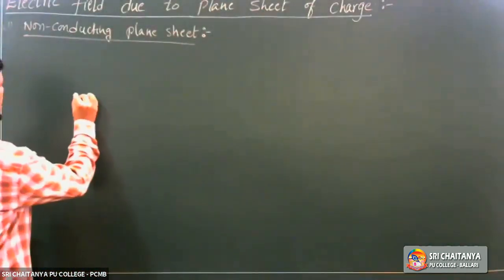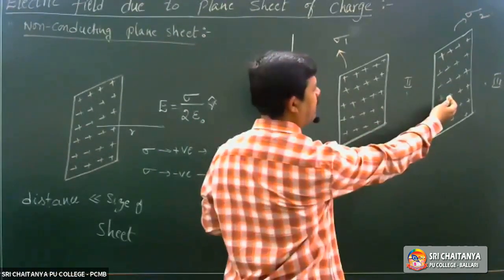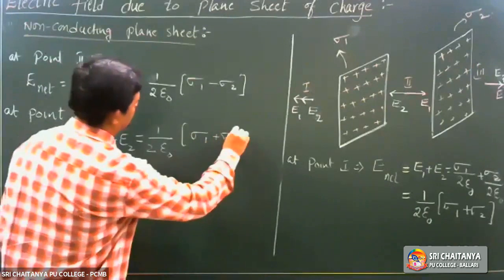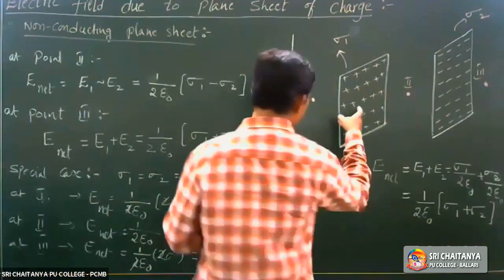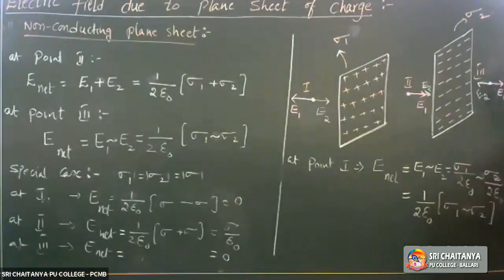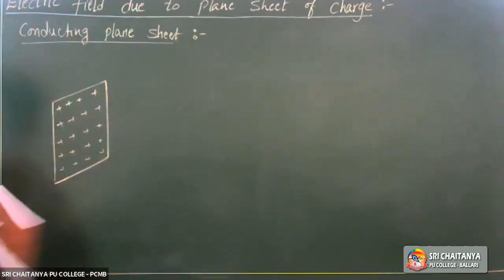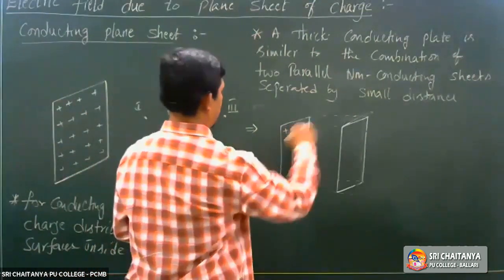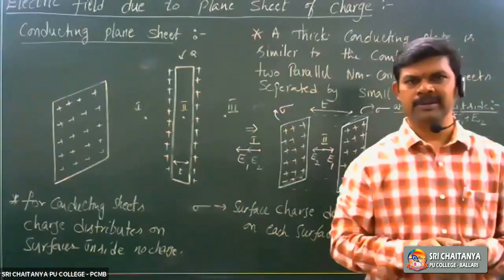Physics - II PU - Electric Field Due to Plane Sheet of Charge-2...